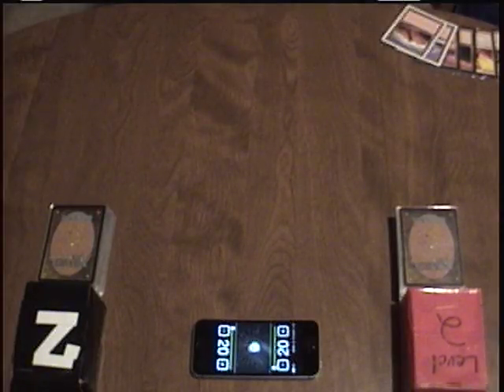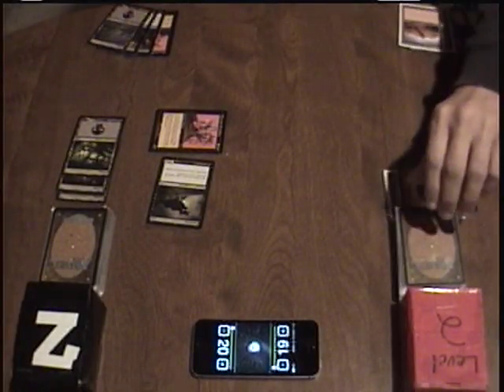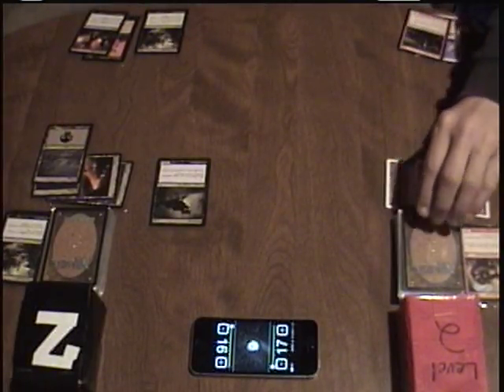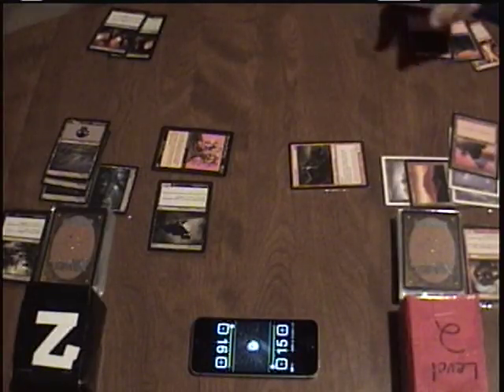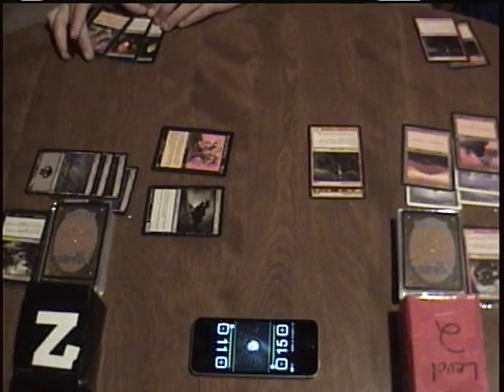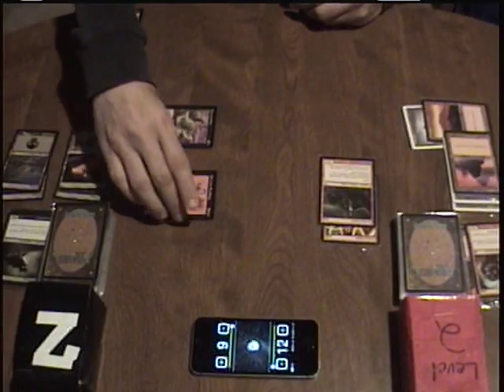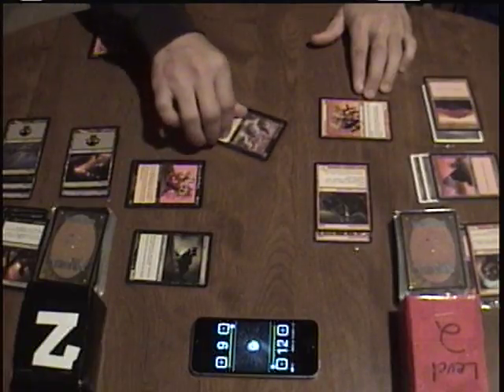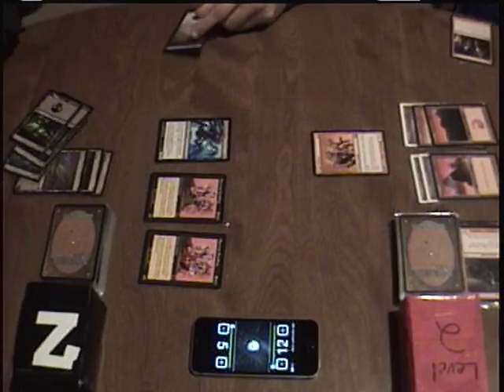Black MTG Gameplay